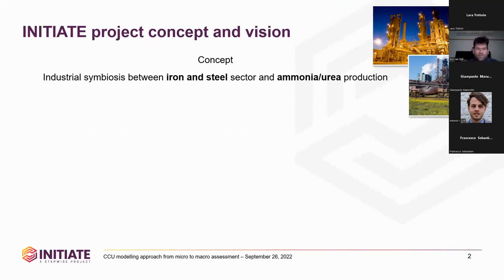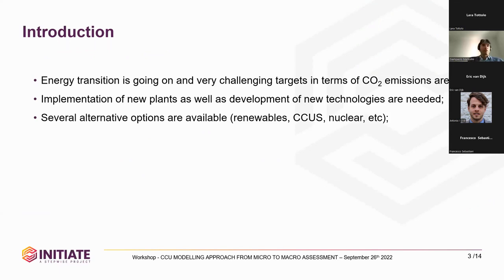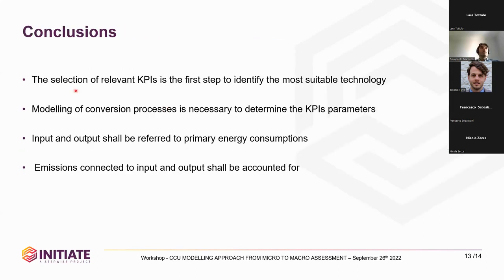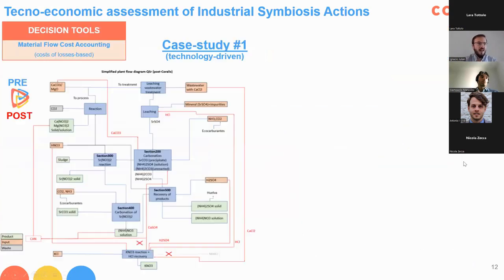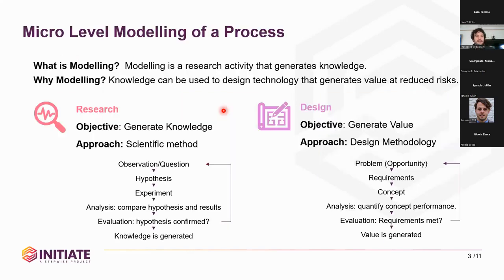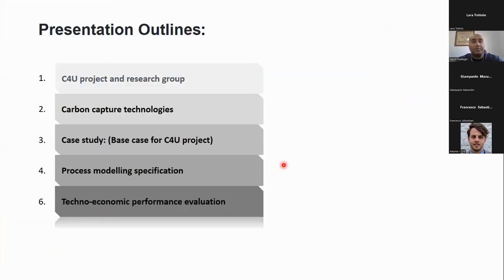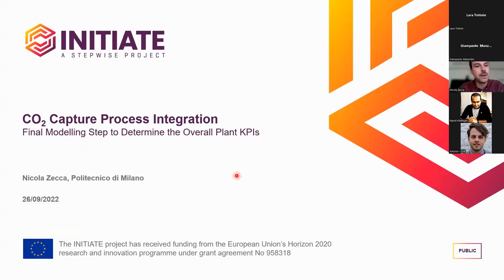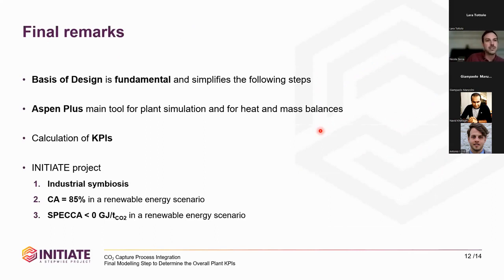2nd INITIATE Workshop “CCU Modelling Approach from Micro to Macro Assessment”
The second INITIATE workshop, co-organised with the EU-funded project CORALIS, discussed the methodology to be adopted for performing a techno-economic assessment. Techno-economic assessment is a common approach to identify the potentialities of innovative technologies concerning the "business as usual" approach. Starting from the definition of key performance indicators (KPIs), the calculation of the different parameters was described together with the modelling tool which can be adapted to support the analysis.